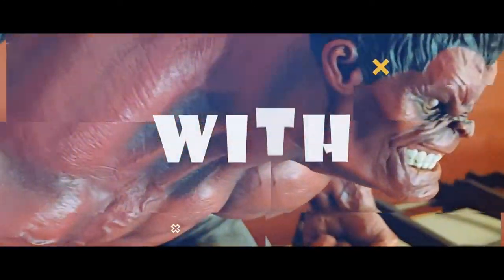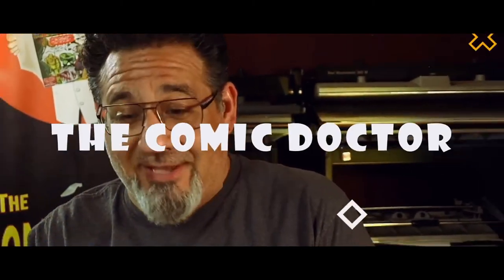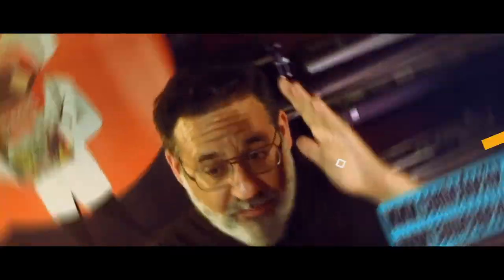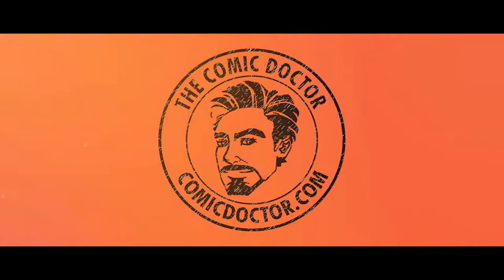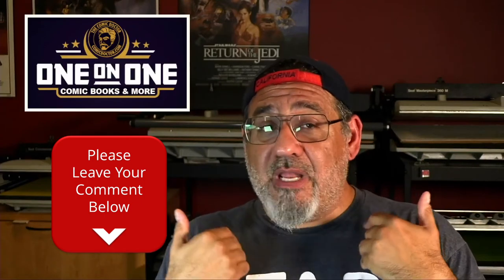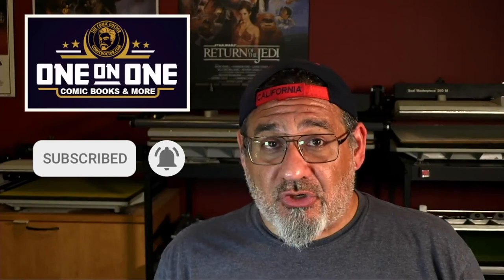COMIC BOOK INSURANCE BREAK-DOWN!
In this episode, Kevin BREAKS DOWN how best to insure your comic book collection and also goes over what you should expect from your LCS and/ or pressing company in terms of insurance coverage!

The Comic Doctor is a professional comic book pressing and cleaning service located in Oshawa, Ontario, Canada.  The One-On-One series will showcase tips and ideas about comic book collecting, pressing, grading and all other facets of the hobby.

CONTEST INFO!!

*** ONCE WE REACH 1000 SUBSCRIBERS, A DRAW  WILL BE HELD FOR 5 FIVE $100 COMIC DOCTOR GIFT CERTIFICATES + A GRADED MOON KIGHT # 1 & SHE-HULK # 1!  GOOD LUCK!